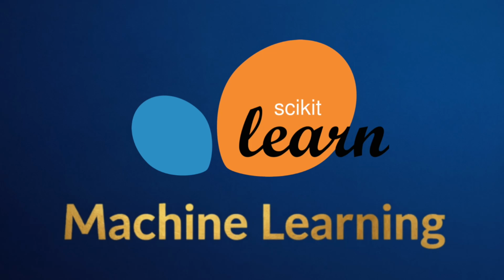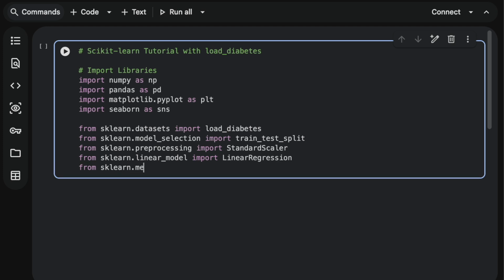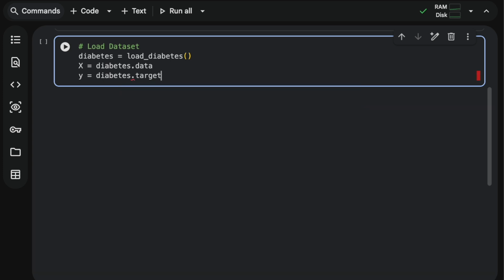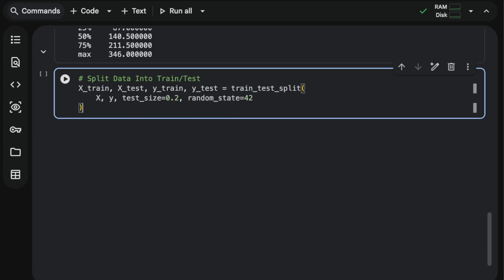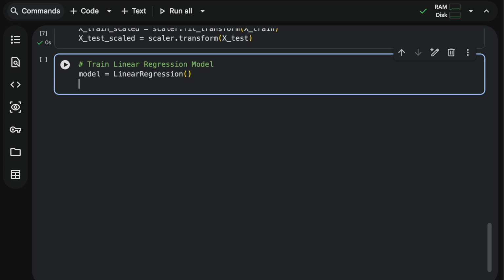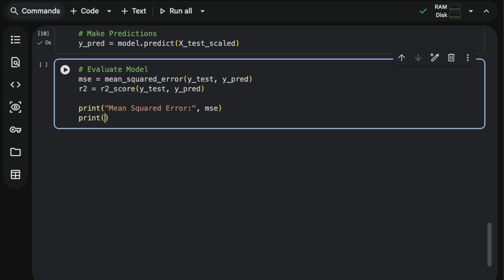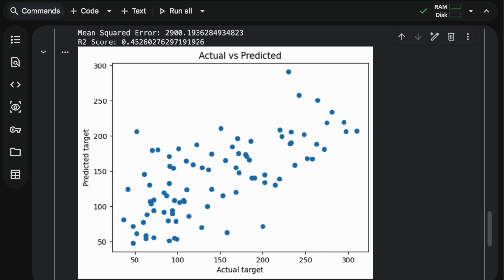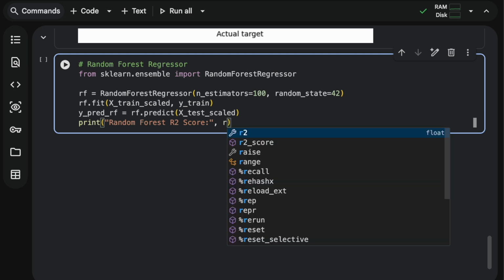Scikit-learn Crash Course - Python Machine Learning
Learn Scikit-learn fundamentals and build a strong coding foundation. Perfect for beginners interested in AI, machine learning, and automation. In this tutorial, you'll explore one of Scikit-learn's built-in datasets, the Diabetes Dataset, and learn how to load, inspect, and prepare data for predictive modeling.

This Video Covers:
1. Load the Diabetes Dataset using load_diabetes()
2. Preparing data for machine learning workflows
3. Evaluating model performance and results